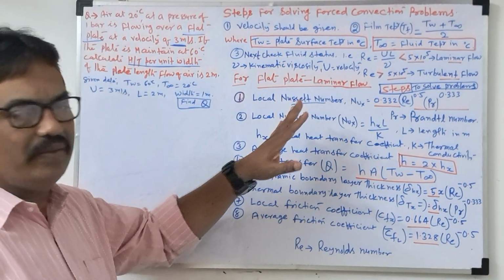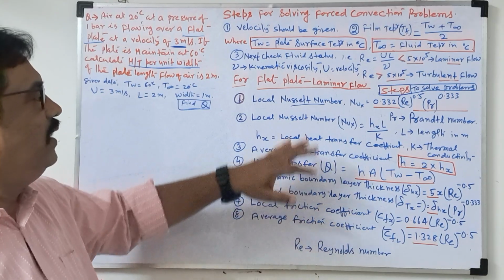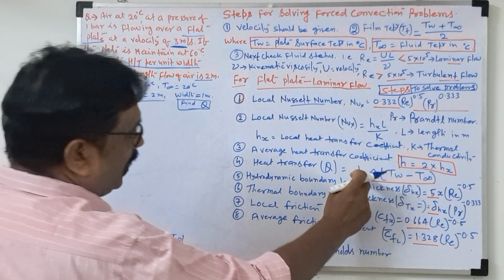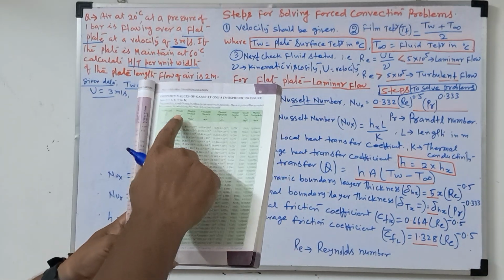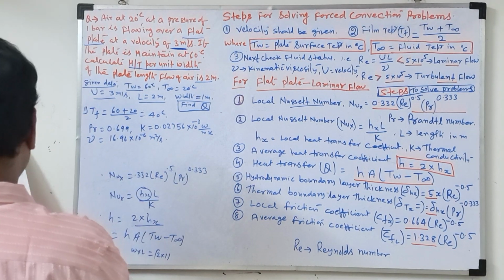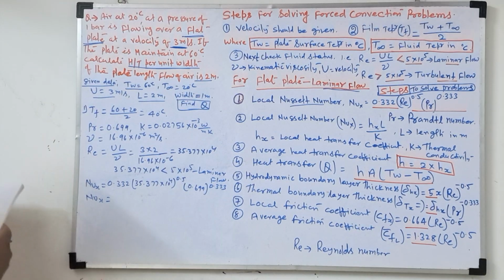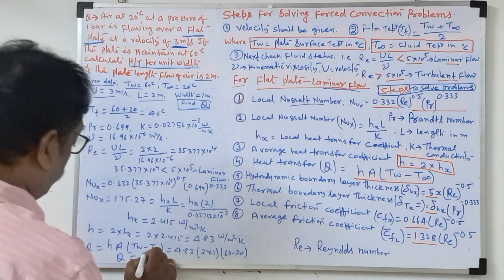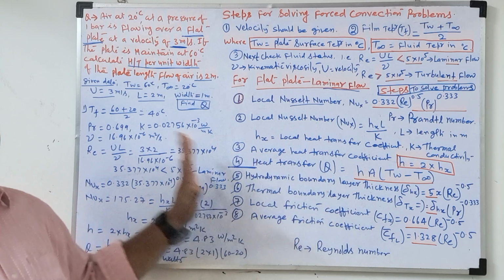Heat & Mass Transfer | Forced Convection | Heat Flow over a flat plate | In English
In this video i discussed about forced convection laminar flow, suitable for sharing online.
Forced Convection in Laminar Flow
Forced convection occurs when fluid motion is generated by an external source (such as a fan or pump) rather than by buoyancy forces. In laminar flow, the fluid moves in smooth layers or "laminae" without turbulence. When applied to flow inside a tube, the velocity profile is parabolic, with the maximum velocity at the center of the tube and zero velocity at the walls due to no-slip conditions.
For laminar flow under forced convection, the Nusselt number (Nu) is constant for fully developed flows in circular tubes. It’s a key dimensionless number that helps characterize heat transfer and depends on the Reynolds number (Re), Prandtl number (Pr), and tube geometry.
This method helps in designing efficient heat exchangers and understanding fluid behavior in both laminar and turbulent flow
convection
To know basic idea for convection heat transfer click the link given below

forced convection
forced convection heat transfer
laminar flow forced
 convection
internal flow forced
 convection
convection heat transfer
free convection heat transfer
 forced convection problems
forced convection numerical
 forced convection theorem
 analysis of forced convection
problems based on forced convection